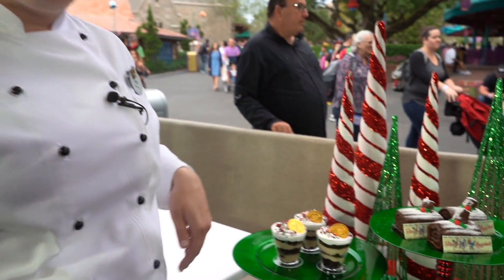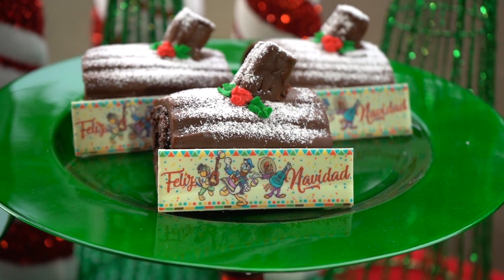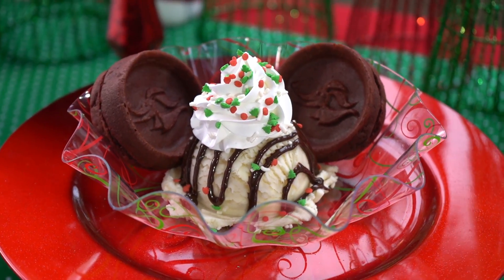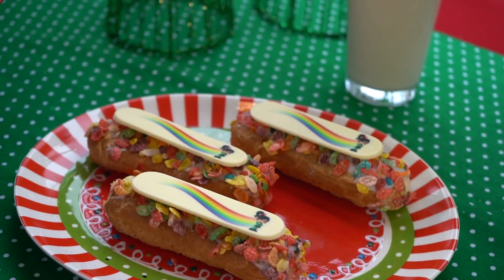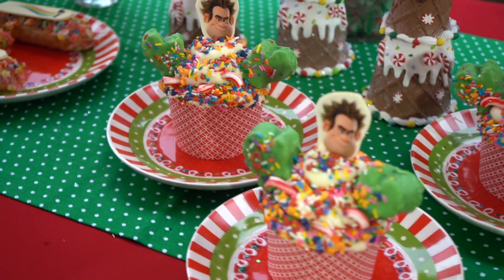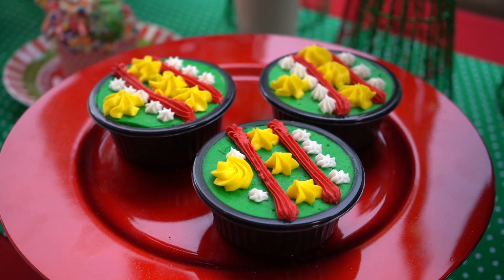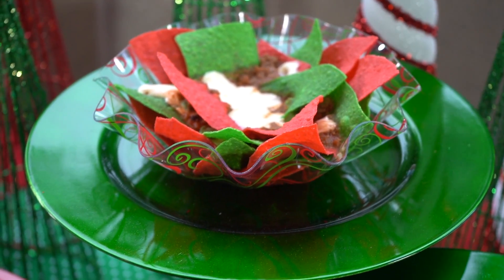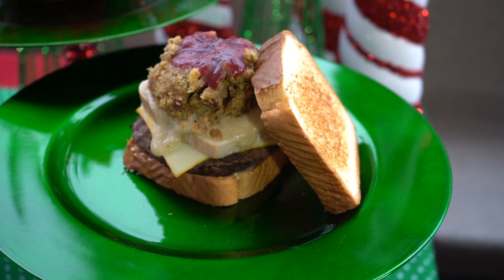Sweet & Savory food offerings at Mickey's Very Merry Christmas Party 2018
Take a look at the savory and sweet food offerings at Mickey's Very Merry Christmas Party 2018.

Mickey's Very Merry Christmas Party is an exclusive event to Magic Kingdom full of exclusive entertainment opportunities. And one other exclusive part of this event is its food offerings. Here is a look at the 2018 event's offerings.